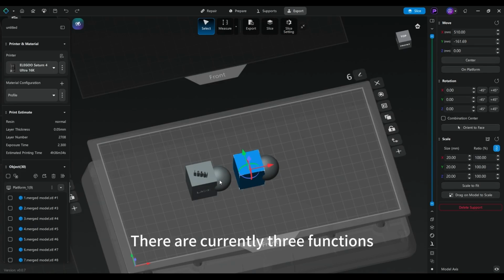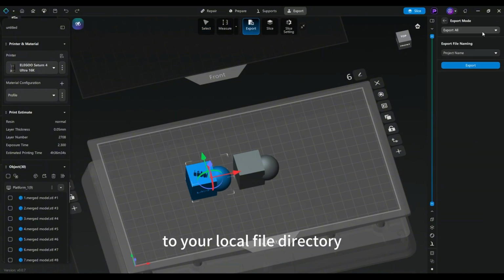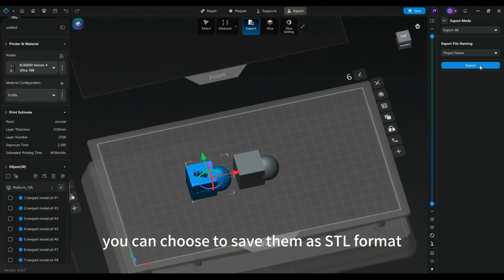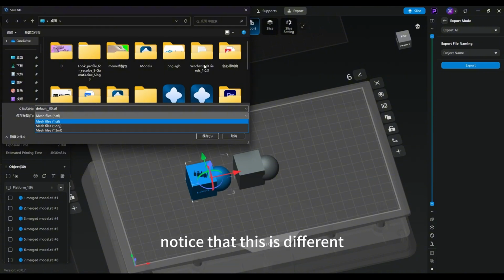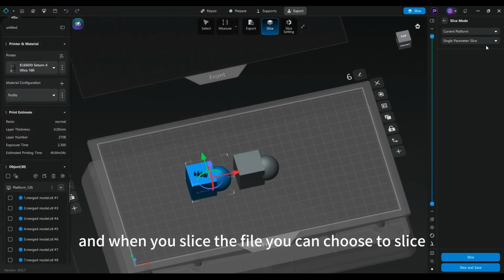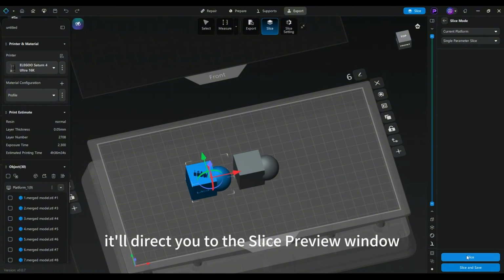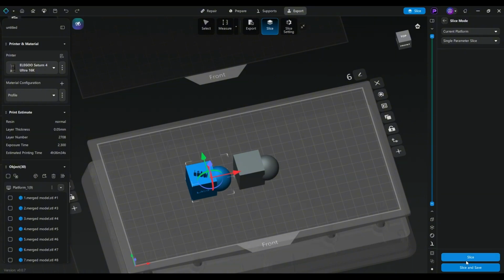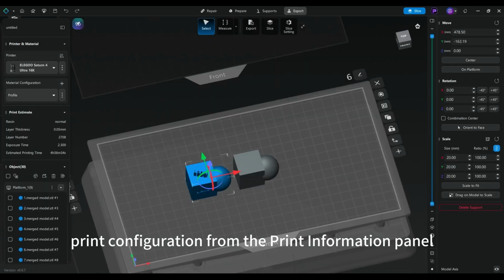9. New CHITUBOX Introduction | Export Tab Overview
Learn how to use the Export tab in New CHITUBOX to save your sliced files for printing. This video shows you the available export formats and settings so your files are ready for your printer.